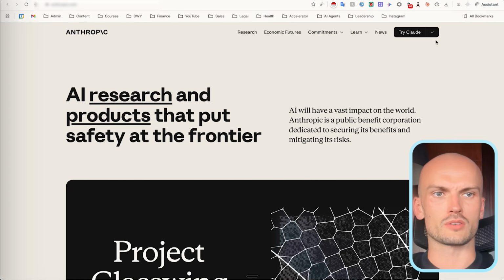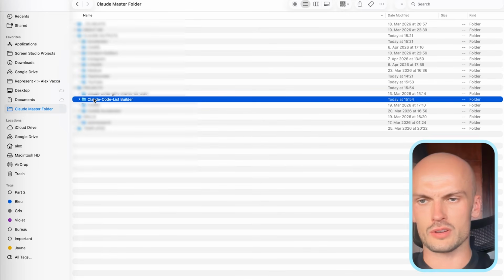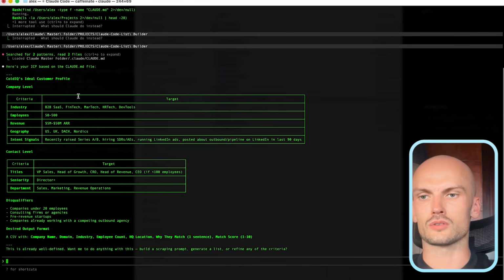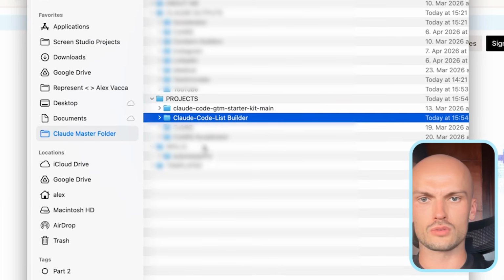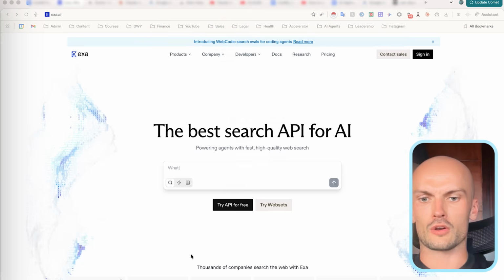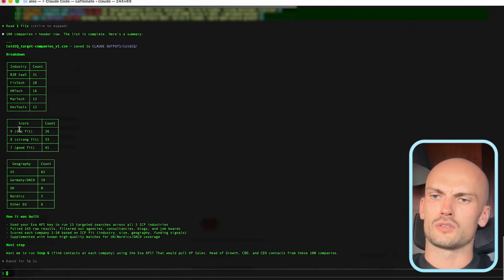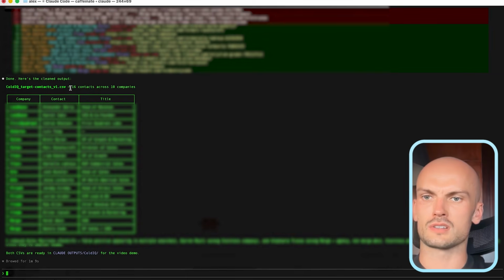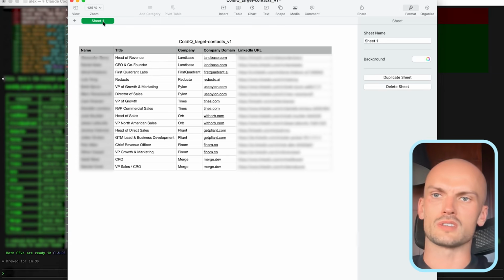How to scrape UNLIMITED leads using Claude Code (3 mins)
If you want unlimited leads, Claude Code might be the most powerful tool you can use. In this Claude Code tutorial, I'm showing you exactly how to use Claude Code to build a lead scraping system from scratch.

Whether you're new to AI lead generation or already running outreach, this one's going to change how you think about prospecting.

I walk you through the full Claude Code setup, show you how to automate lead generation with AI, and break down how to generate leads for free using nothing but a simple prompt-to-code workflow. This is real, hands-on lead gen that anyone can replicate.

If you've been looking for a lead generation tool, a faster way to find B2B leads, or just want to see what Claude Code can actually do for your business, this is it.